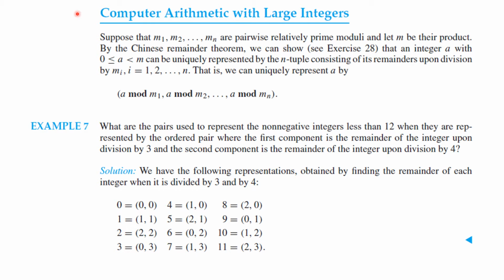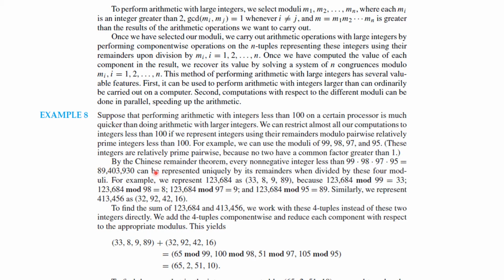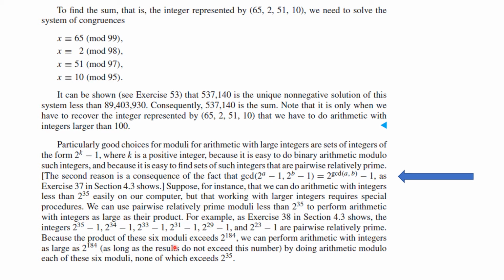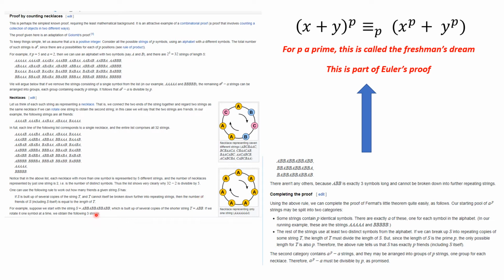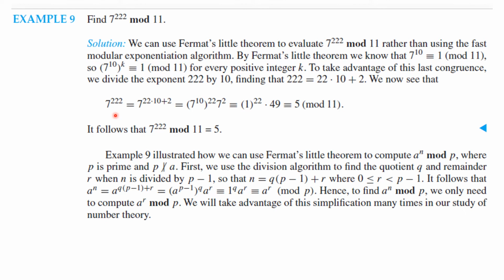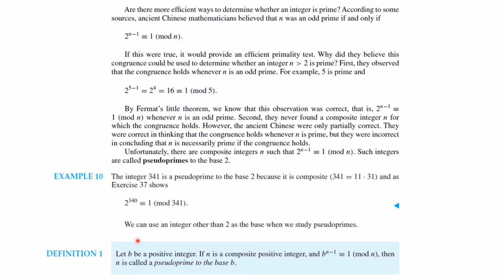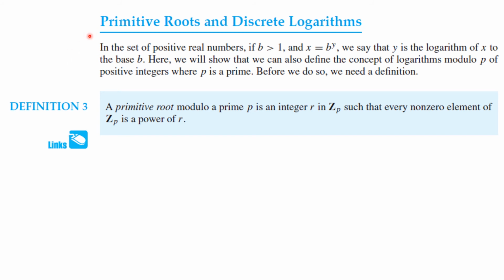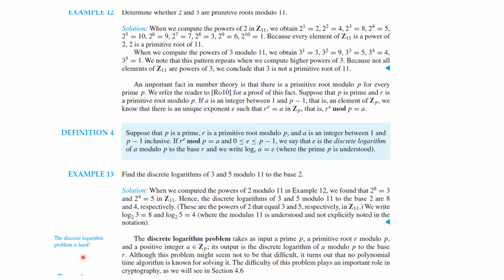2115 Fermat litte theorem and such